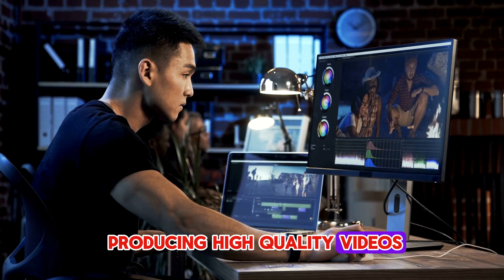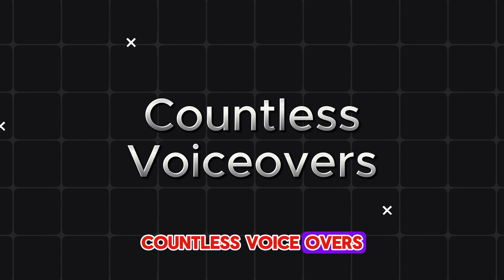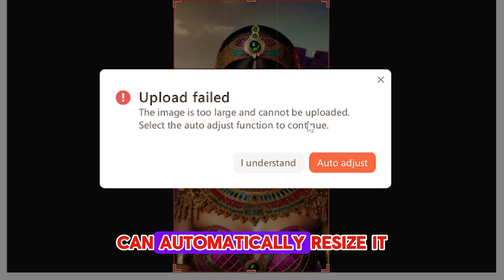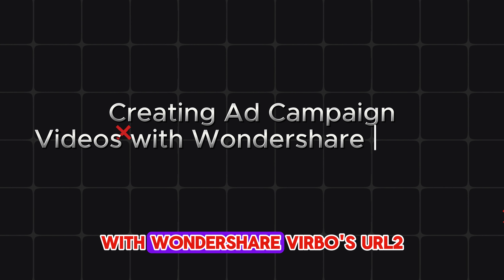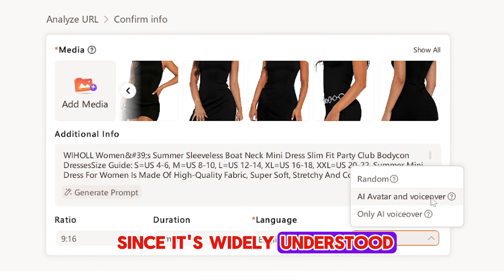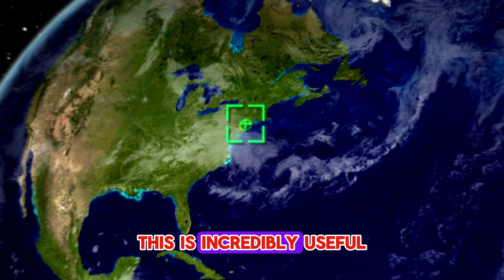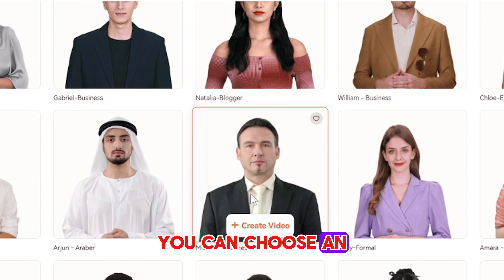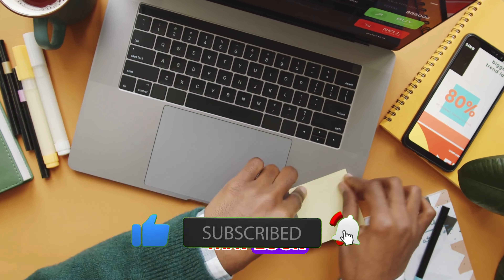5 Powerful AI Tools to Create Realistic AI Avatar Videos | Virbo AI Tutorial Step by Step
-Create realistic AI avatar with Wondershare Virbo and enjoy Black Friday discounts up to 30%

In this amazing video tutorial of the 5 powerful AI tool to create realistic AI avatar videos, i will be showing you how to create a realistic ai avatar, how to create realistic ai avatar, ai talking avatar, how to create ai avatar, and create your faceless youtube channel using our exception AI tool called wondershare virbo. Creating ai avatar video has been a big problem to many creators, but with our cutting edge tool, you can be rest assured that with just a few click, the loads of work is done.
Create stunning and realistic AI avatar videos with Virbo AI in just minutes! In this video, we'll show you how to harness the power of AI technology to bring your avatar to life. From creating a personalized avatar to adding realistic movements and expressions, we'll cover it all. Say goodbye to expensive equipment and tedious editing, and hello to high-quality AI avatar videos that will leave your audience amazed. Get ready to take your video content to the next level with Virbo AI!